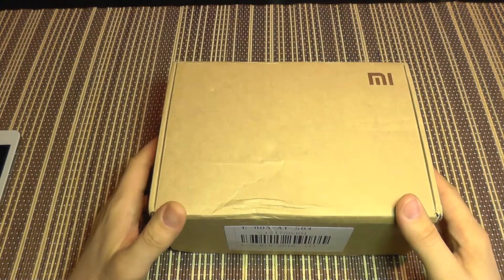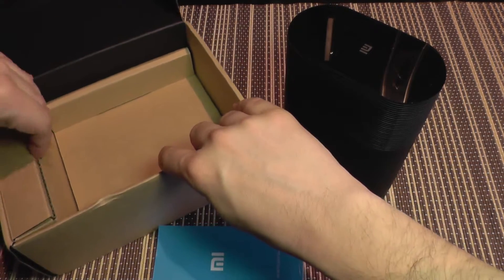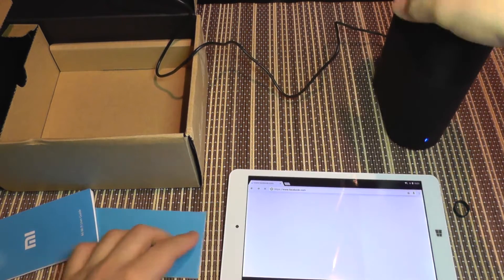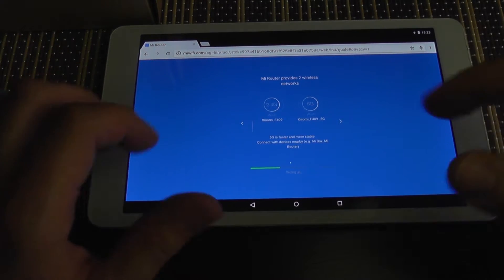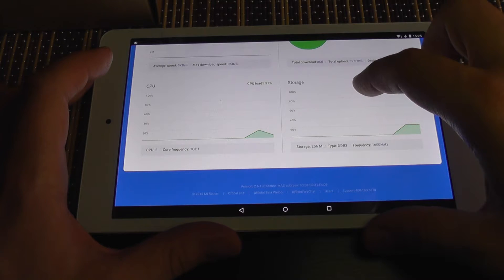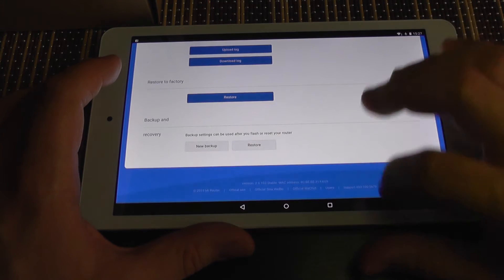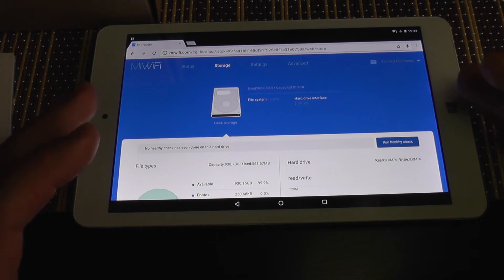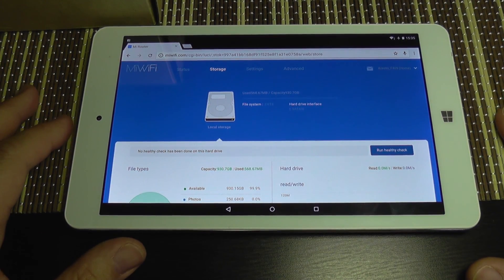Xiaomi Mi R1D AC WiFi Built in 1TB HDD / 1167Mbps / Dual-band Router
MI wireless router, features a 1GHz ARM Cortex-A9 dual-core processor, 256MB of RAM, Ethernet, WiFi, NFC and a USB2.0 port. It supports a speed of up to 1167Mbps like its mini version. A cross between an 802.11ac WiFi router and a network-attached storage device. However, it comes with a 1TB hard disk to let you store files, enough capacity to download 1000 HD movies, store 40,000 songs or keep 100,000 RAW format photos. This wireless router supports dual-band WiFi 802.11ac and comes with its own 1TB hard drive and support additional USB devices.